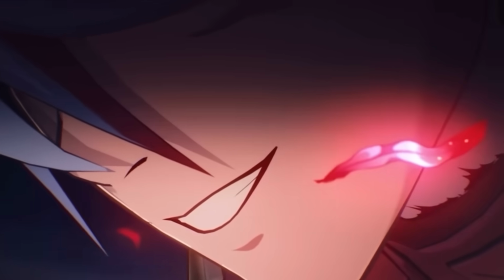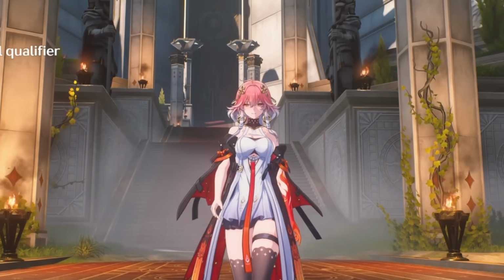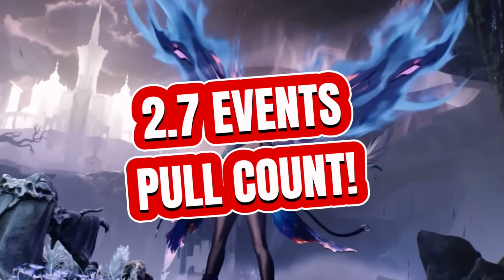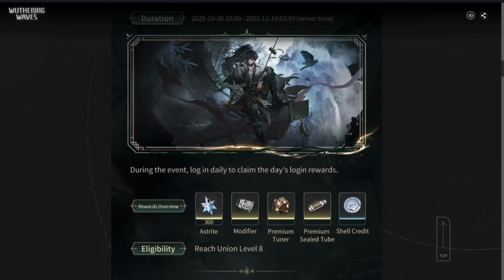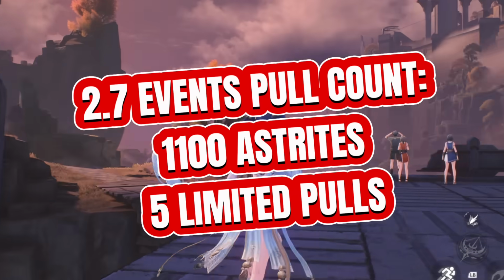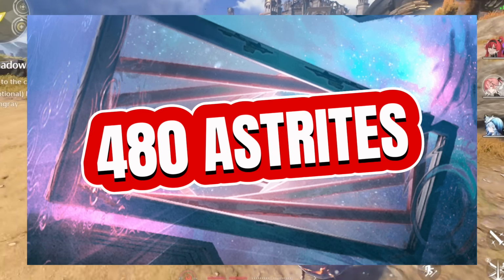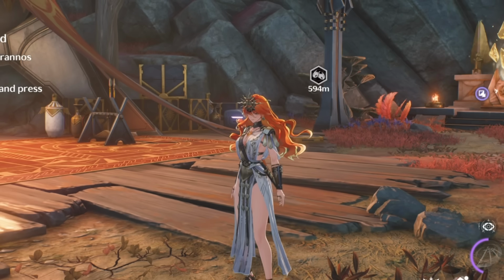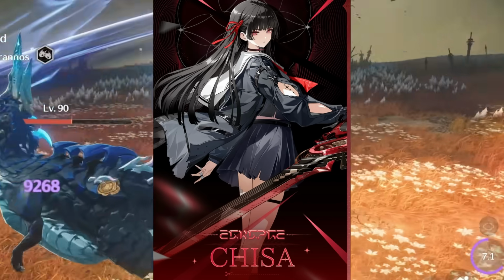GREAT NEWS!!! GET 4,000 FREE ASTRITES BEFORE CHISA BANNER! NEW 2.7 PULL COUNT! [Wuthering Waves]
How to get 25+ pulls completely free to play for the second phase of the 2.7 version update in wuthering waves!

2. Like the video
3. One comment on this video to get one entry. Max one entry.
Winner will be posted in the community tab. Winners posted a few days after the initial video.

Ignore This Part:
wuthering waves, Wuthering Waves, wutheringwaves, wuthering waves gameplay, wuthering waves tier list, wuthering waves beta, wuthering waves showcase, Wuthering waves news, wuwa